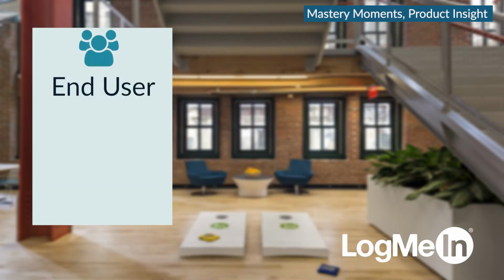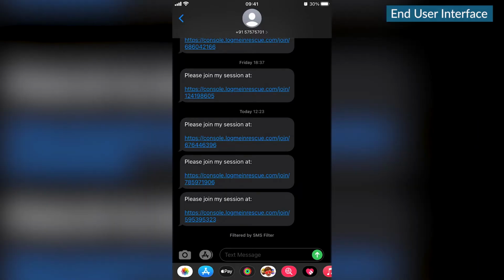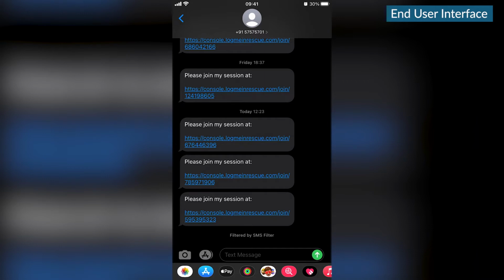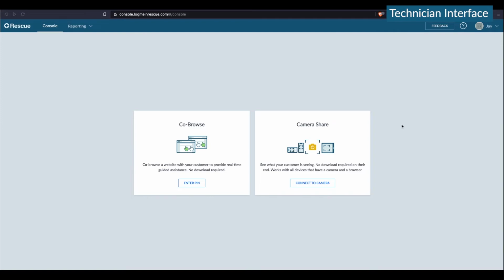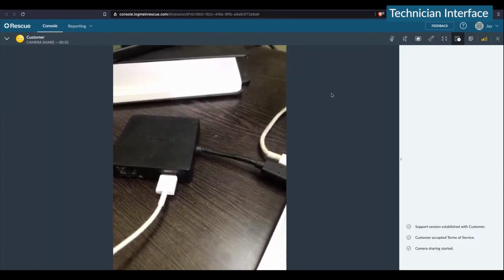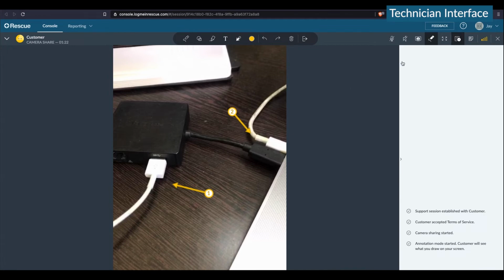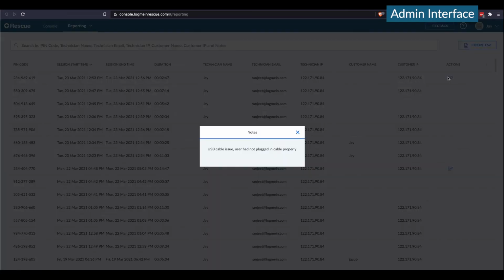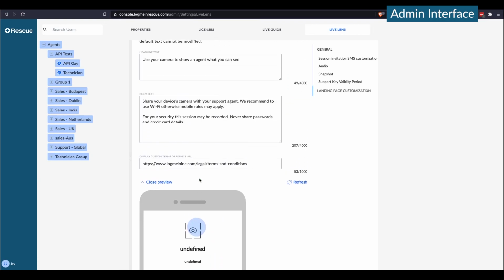How to Demonstrate Rescue Live Lens - Mastery Moments Product Insight, Episode 6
Mastery Moment 006
Product Insight Edition
How to Demonstrate Rescue Live Lens
Host: Ranjeet Mani
Candidate Release: v2